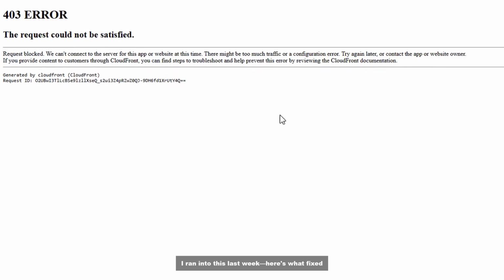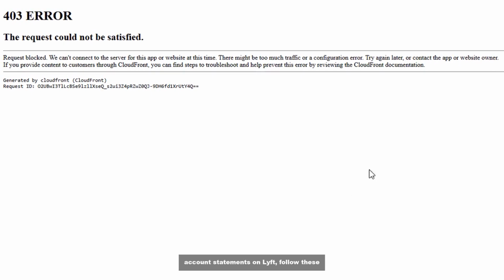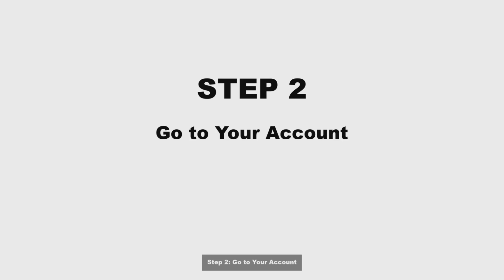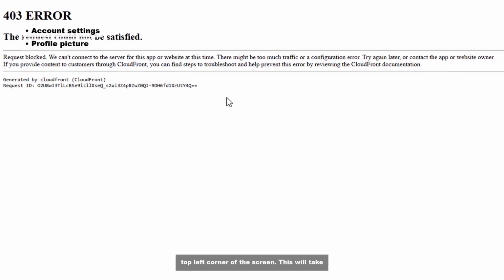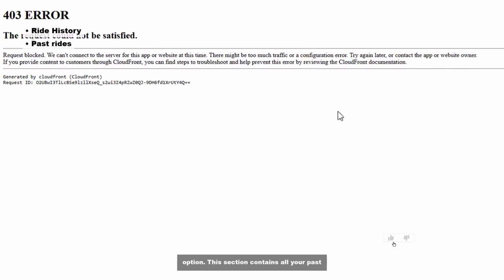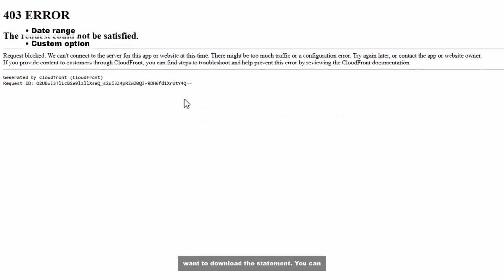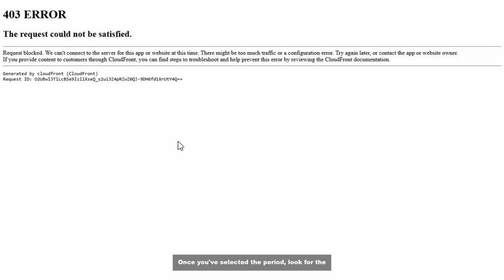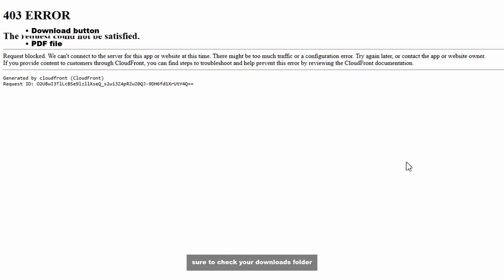How To Download Account Statements On Lyft 2026 (EASY GUIDE)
In this video, we will show you how to download account statements on Lyft 2026 with our easy guide. Whether you're looking to track your earnings or manage your expenses, this tutorial will help you navigate the Lyft app efficiently.